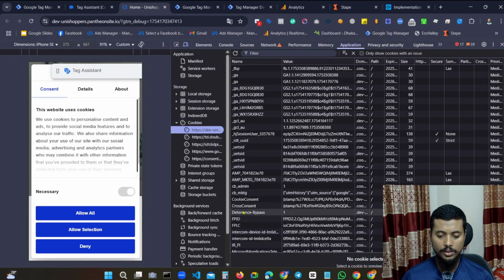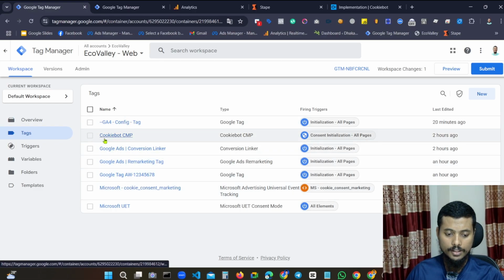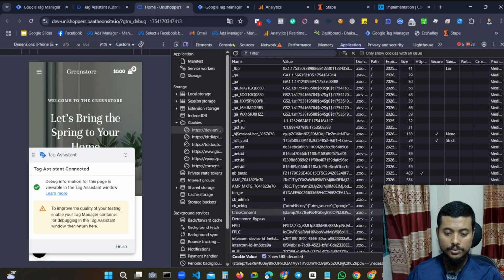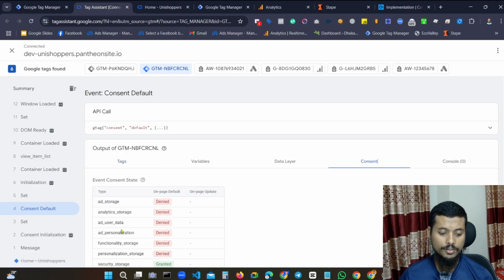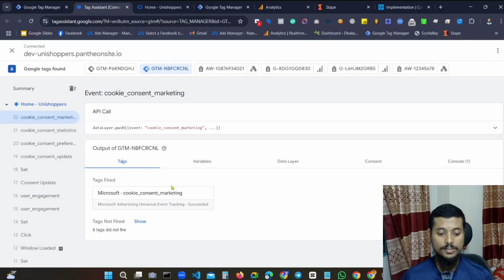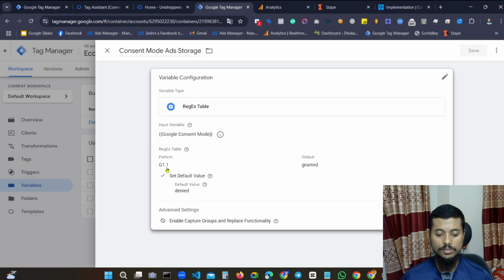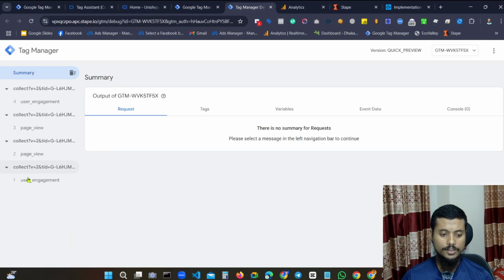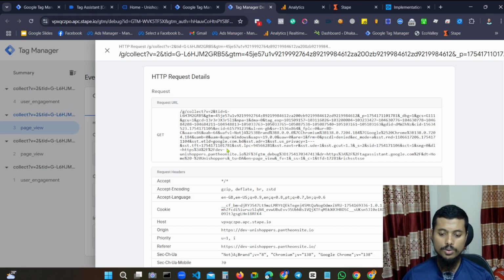How to Set Up Google Consent Mode v2 (2025) – Complete Guide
Learn how to set up Google Consent Mode v2 in 2025 with this step-by-step tutorial!
In this video, we’ll walk you through everything you need to know — from what Consent Mode v2 is, to how to implement it properly using a Consent Management Platform (CMP). Perfect for website owners, marketers, and developers who want to stay compliant with GDPR and improve ad performance.

What you’ll learn:
✔ What’s new in Consent Mode v2
✔ How to integrate a CMP
✔ Difference between Basic and Advanced Mode
✔ Setting up consent signals
✔ Key parameters like ad_user_data and ad_personalization

I help DTC, SaaS, and service-based businesses unlock this visibility through GA4 + GTM custom event setups.

Let’s make sure you’re not losing valuable signals that drive growth.

💬 Want to audit your GA4 setup? Let’s chat.